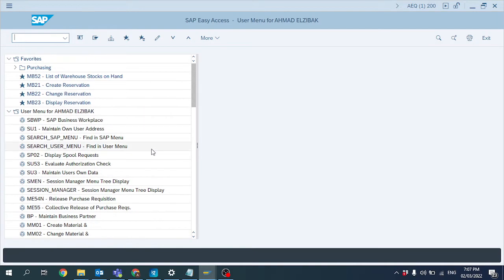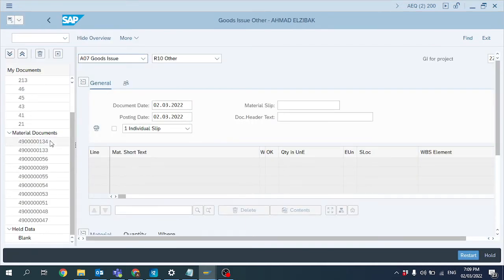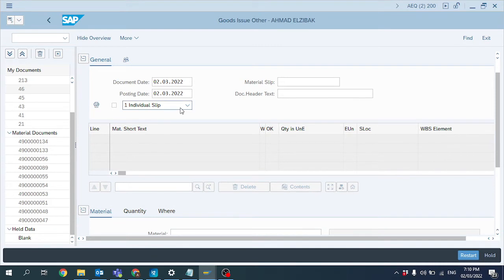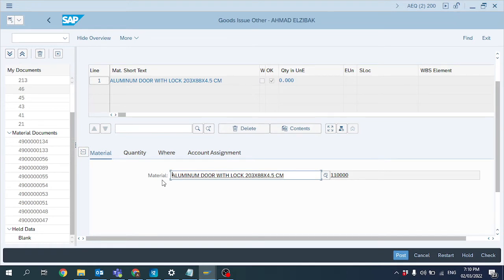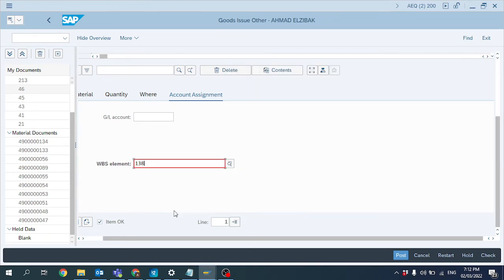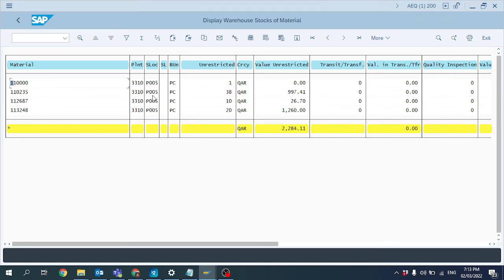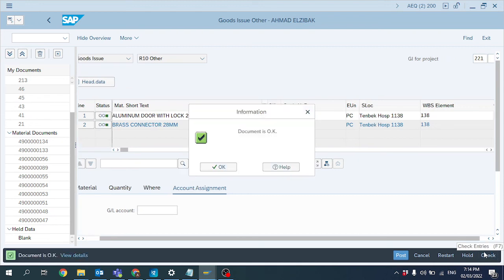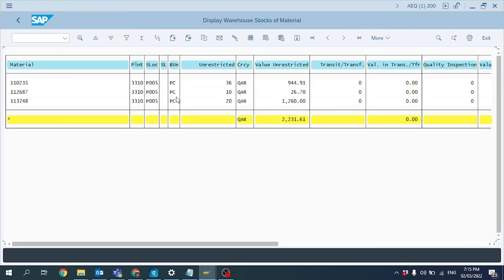11 Issue Items for site consumption MIGO GoodsIssue